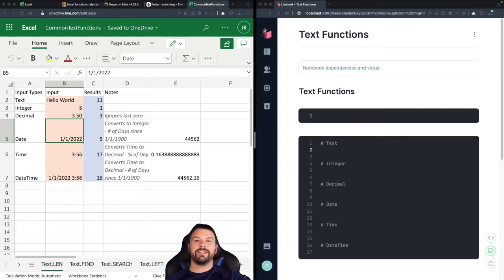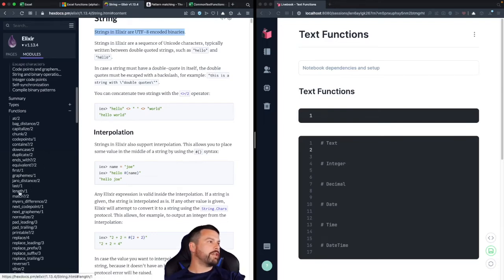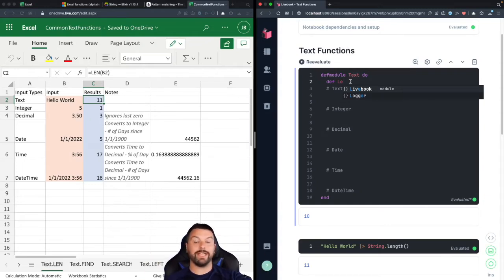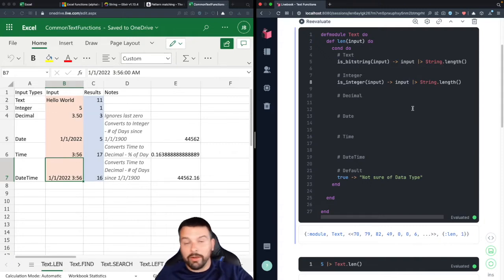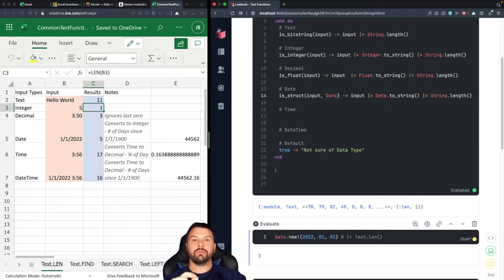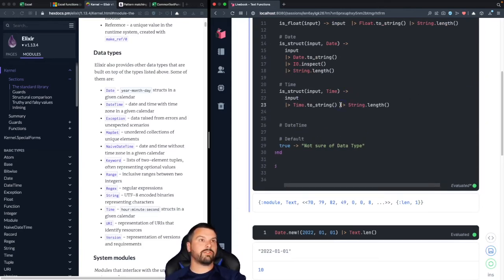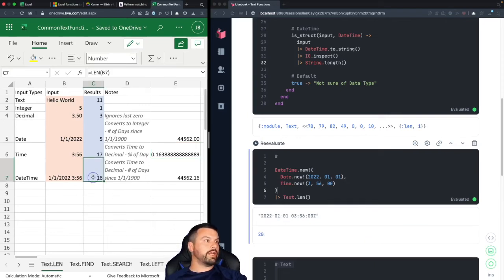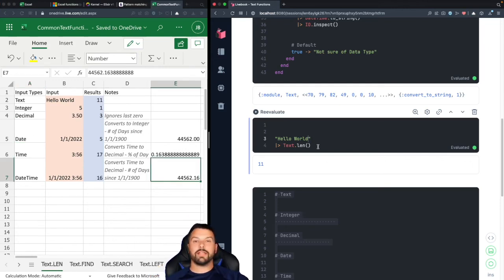Rebuilding Excel Length Function In Elixir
How do String functions in Elixir work?  In this video we use Elixir's String Length function to rebuild Excel's LEN function and compare where they are the same and where they are different.